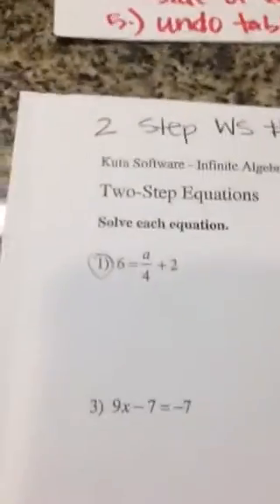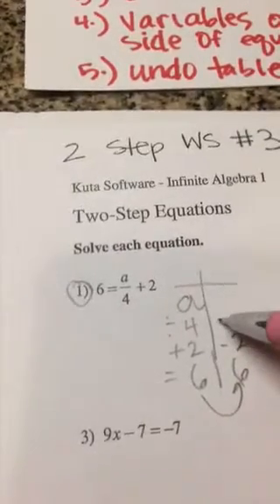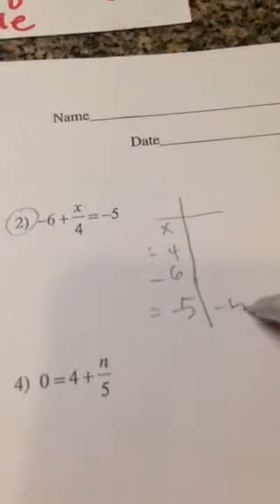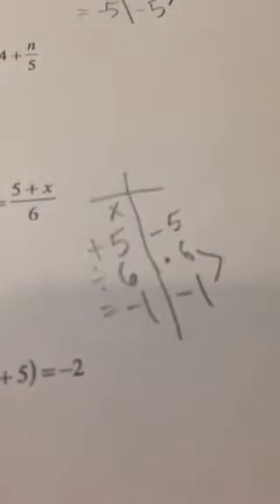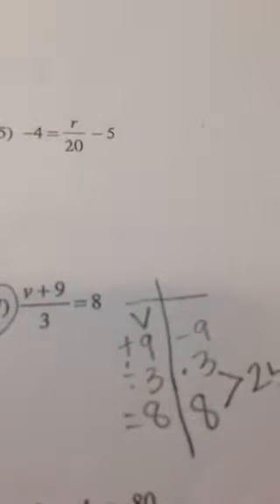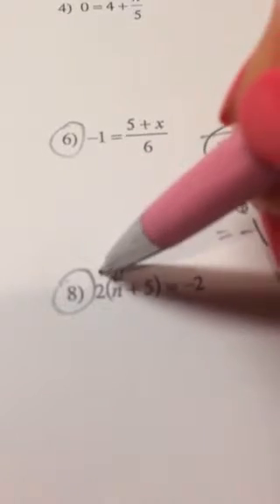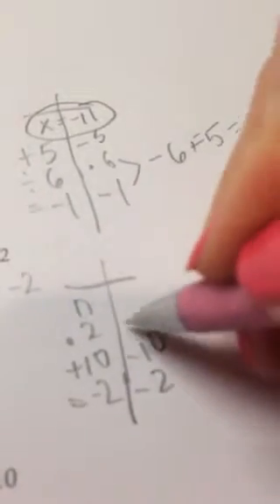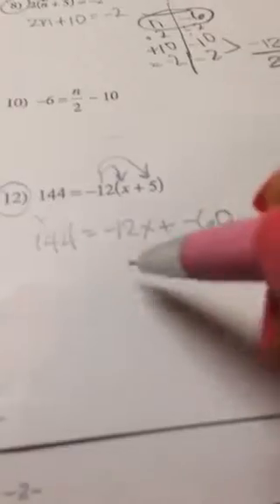2 step WS #3